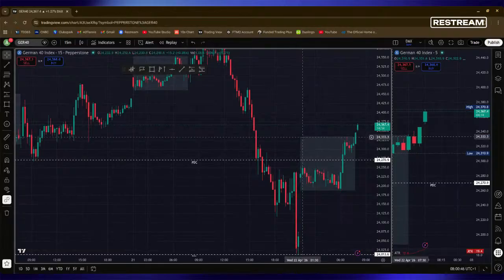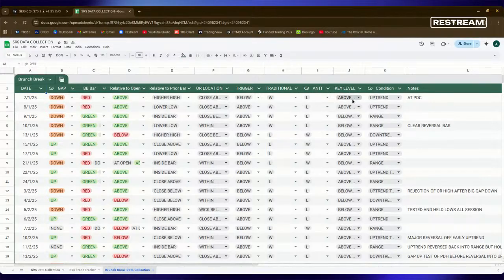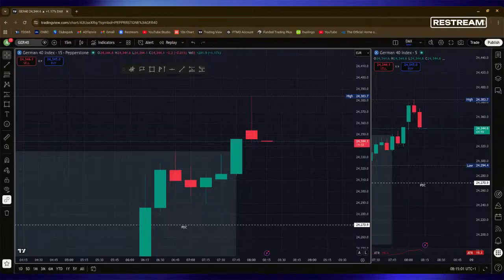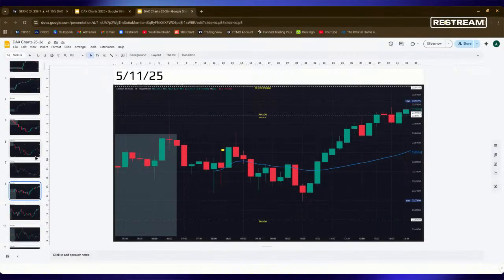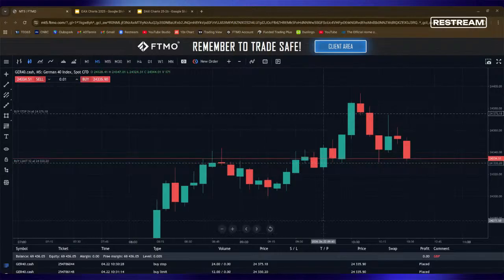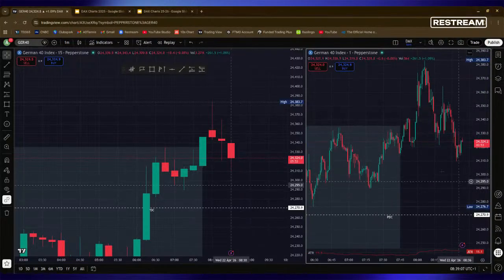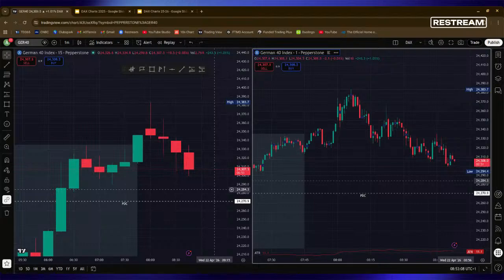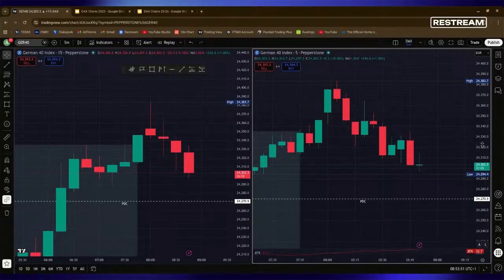Live Trading DAX 22/4/26